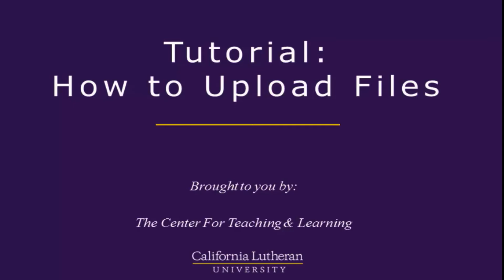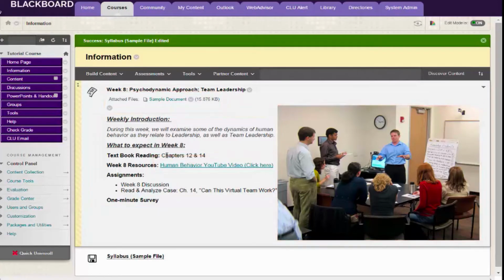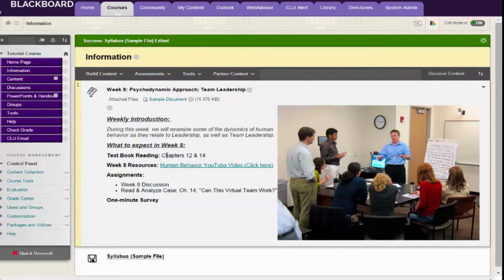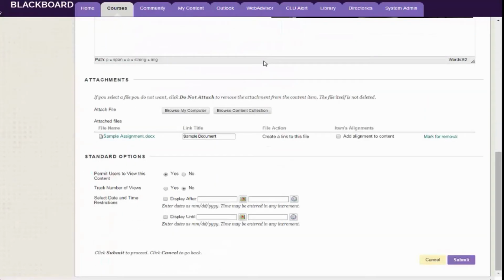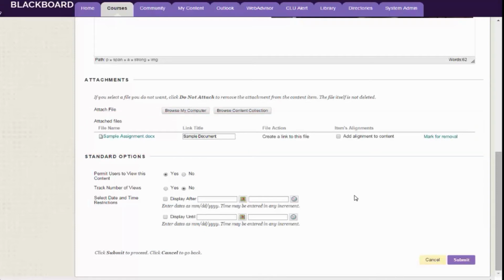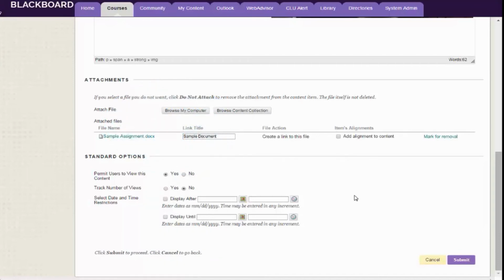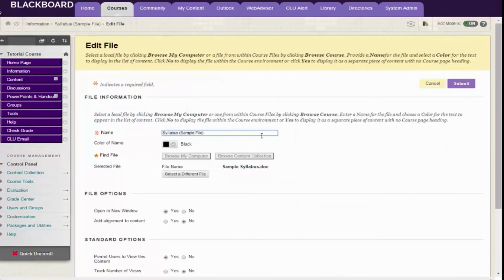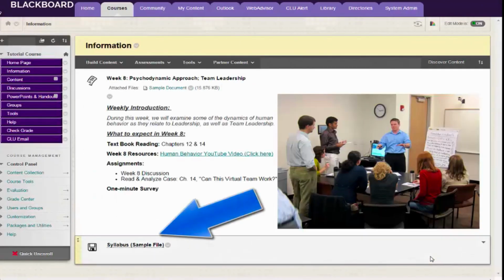How to Upload Files